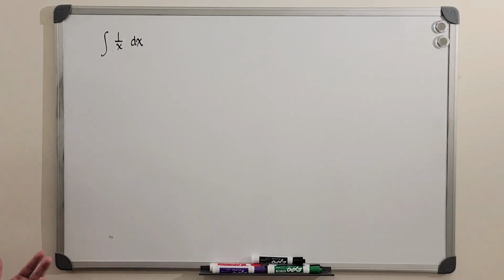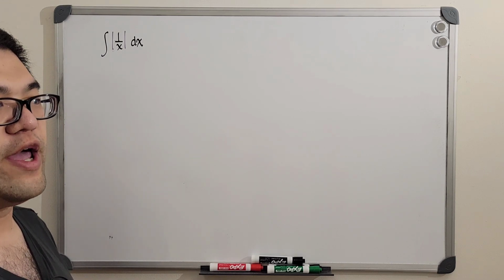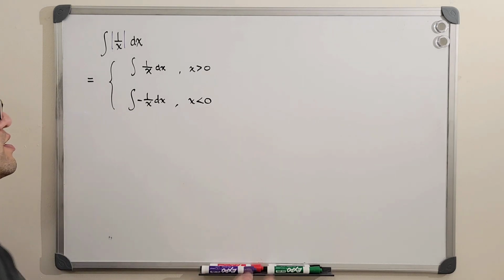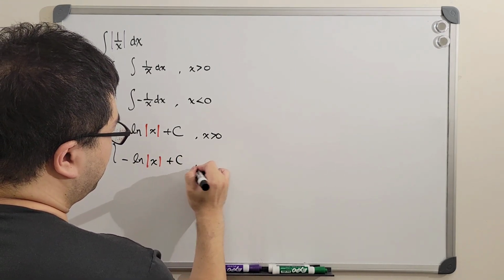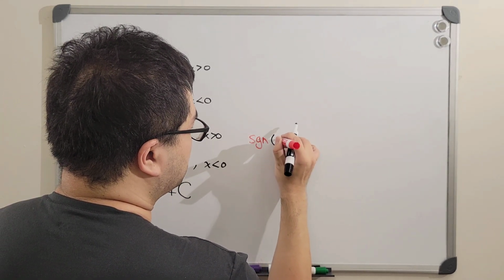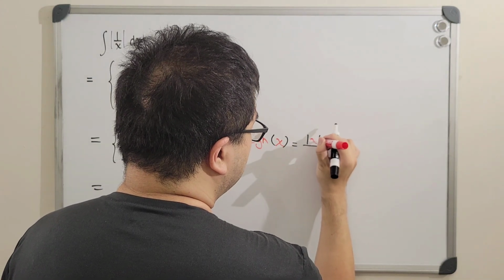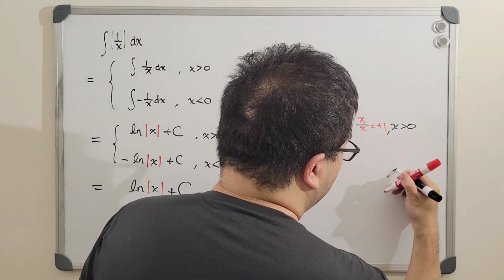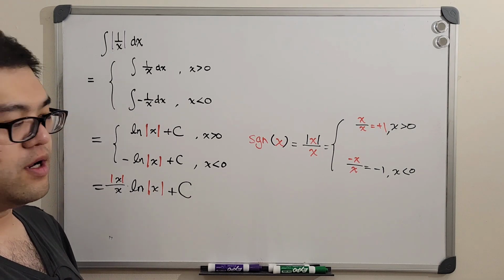[Calculus] What is the antiderivative of the modulus inverse function?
As we have figured out the general expression of the modulus power functions, we should now ask, "What should the antiderivative of the special case: y = |1/x|?"